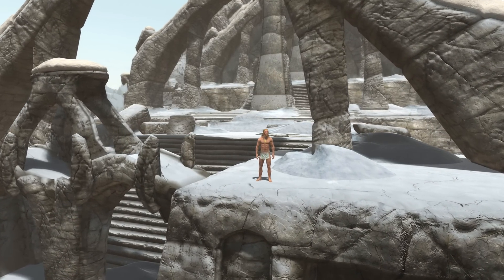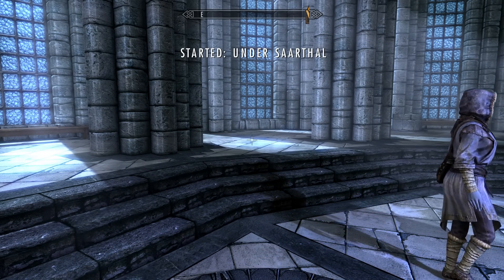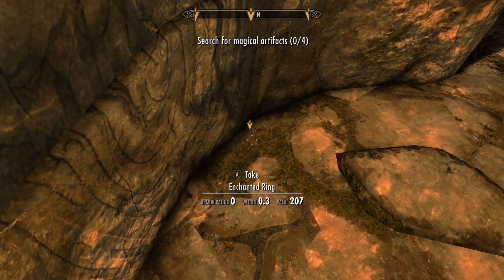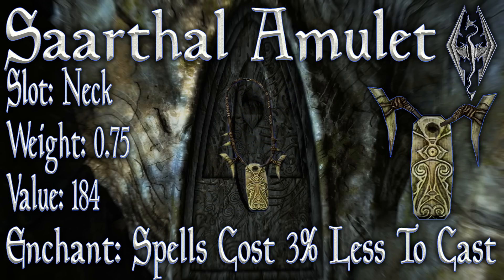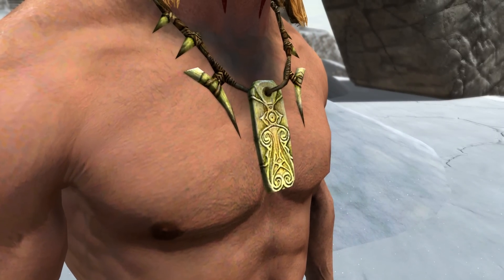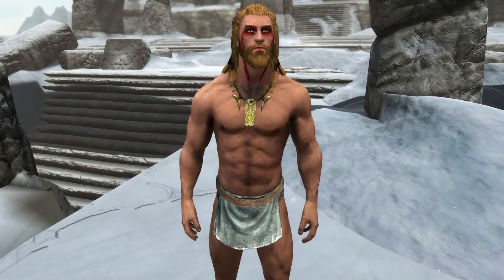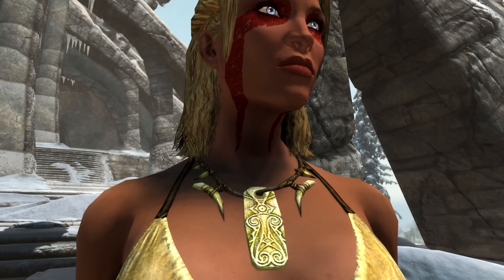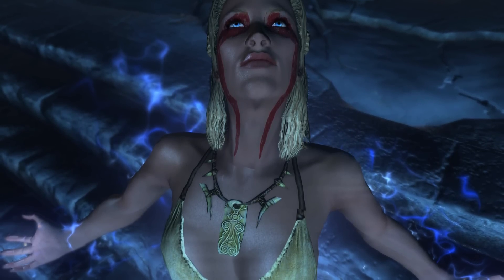Skyrim SE - Saarthal Amulet - Unique Necklace Guide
This video is a walk through guide, in which we acquire and inspect the unique necklace, Saarthal Amulet. While not powerful, still a collectors item!
01:07 - Overview